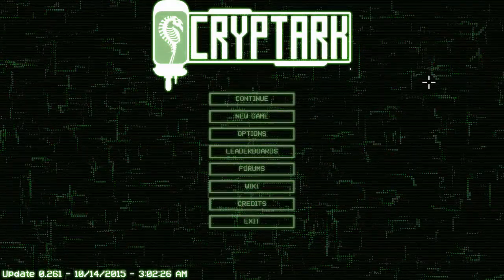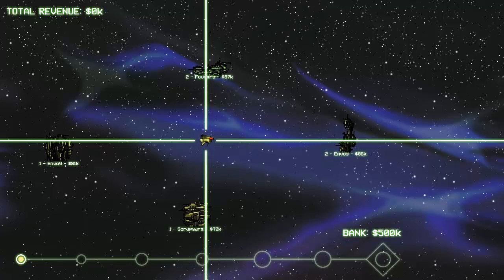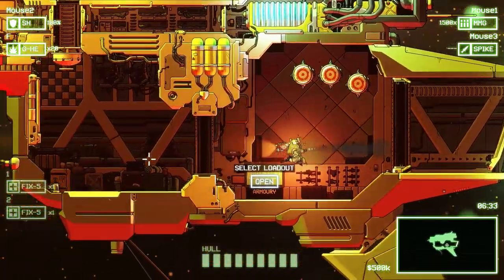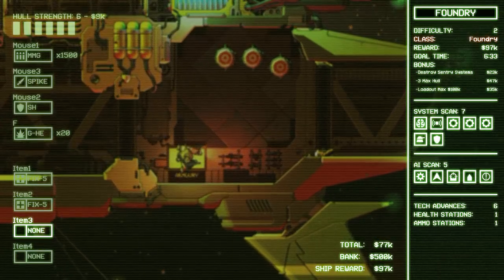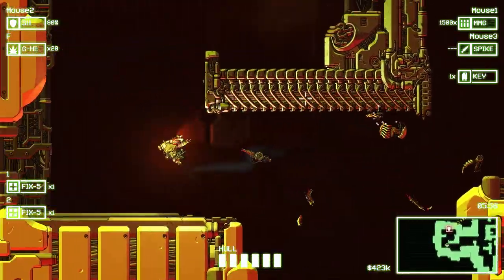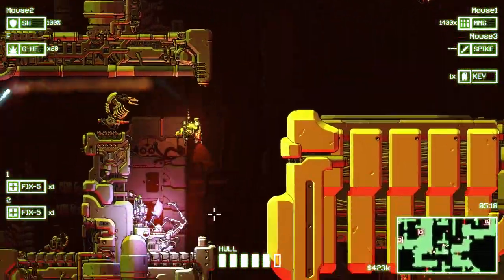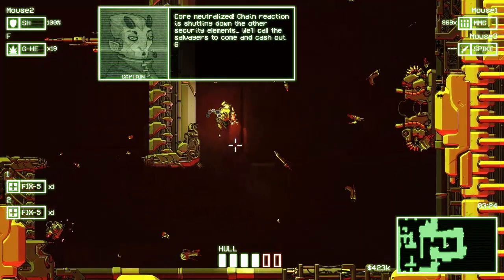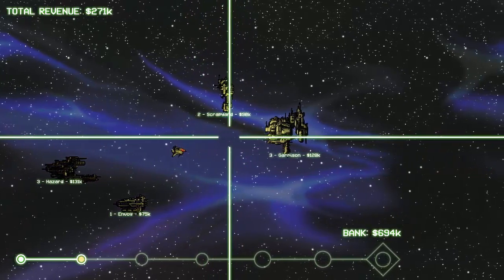Welcome To: Cryptark!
This copy of the game was provided by the developer.

Today we look at a 2D rogue-like shooter in space called Cryptark!